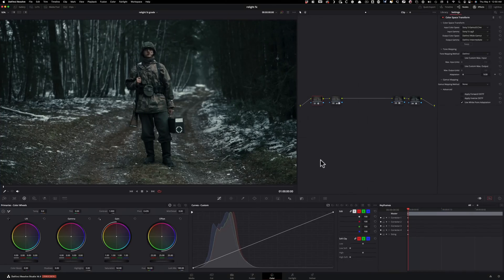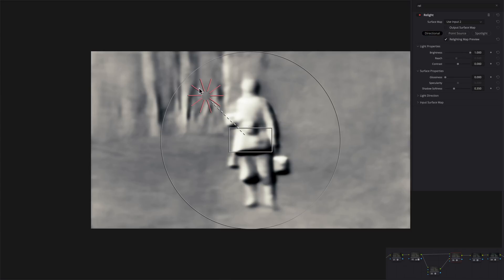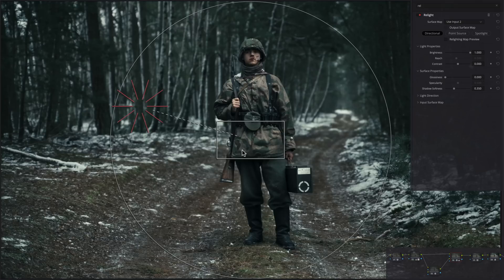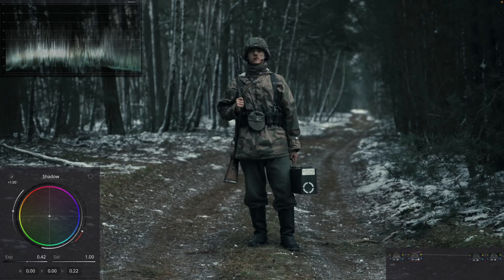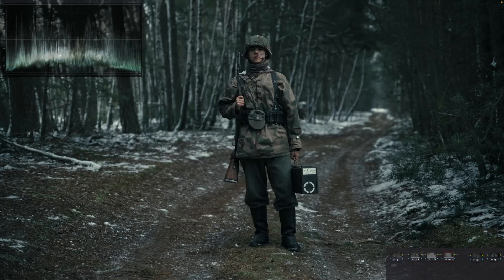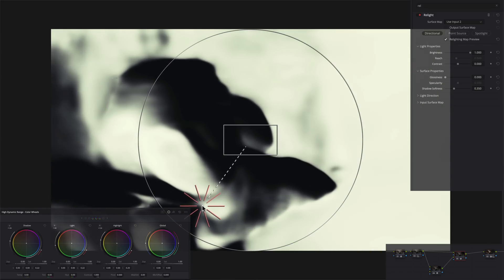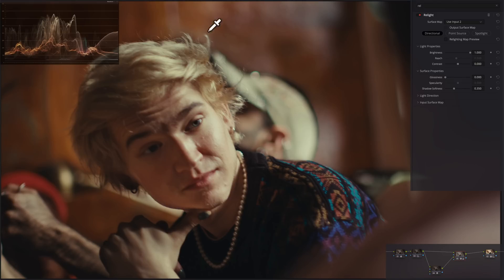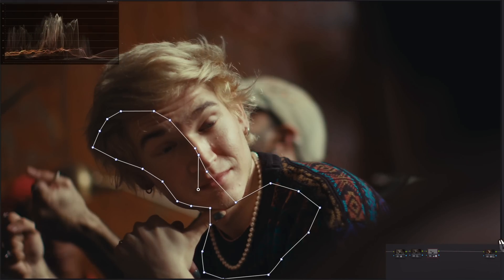Is the excitement around Resolve's RELIGHT FX overblown?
Let's go through one of the most talked about effects, the Relight OFX in Resolve 18.5 Beta.

Join the best Color Grading course on the planet "Freelance Colorist Masterclass"

TIMESTAMPS:
00:00 - Intro
00:15 - Look no.1
10:32 - Look no. 2